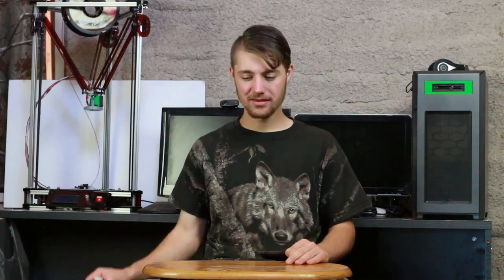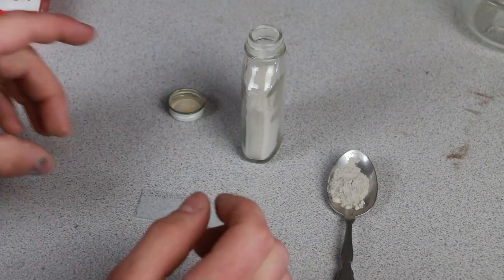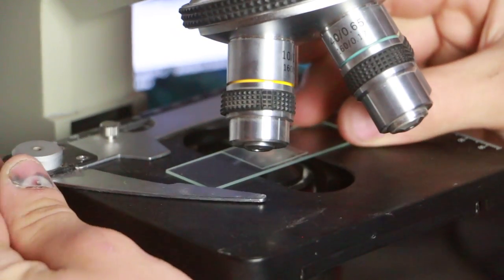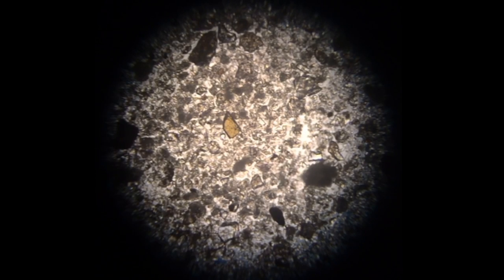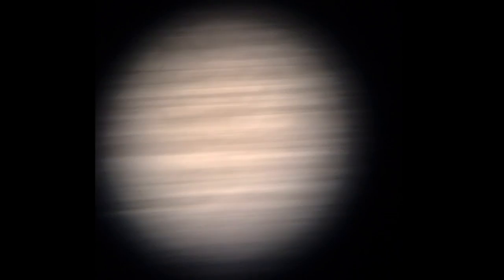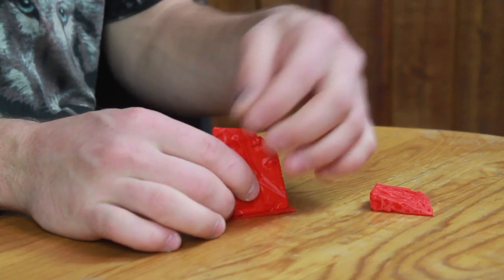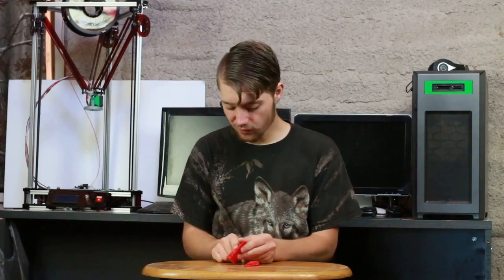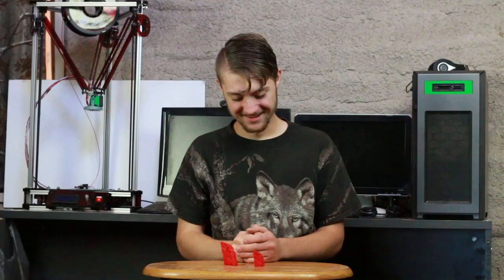3D Printing Volcano Ash from Mount St. Helens!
I made this because I thought it would be awesome to hold a ash particle!

Here is the link if you want to download it and print it yourself: